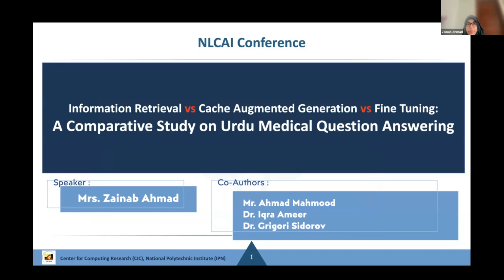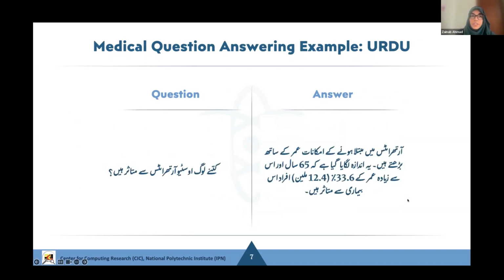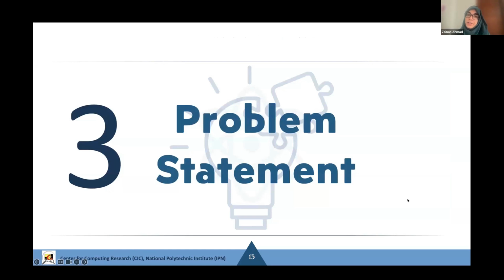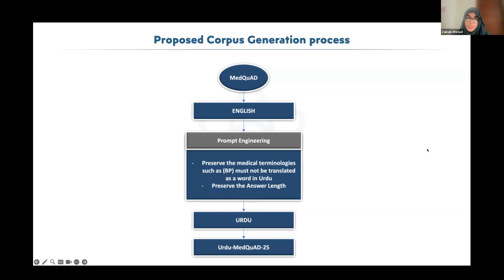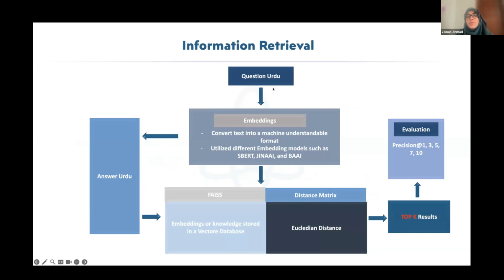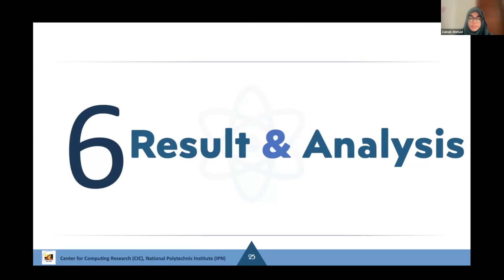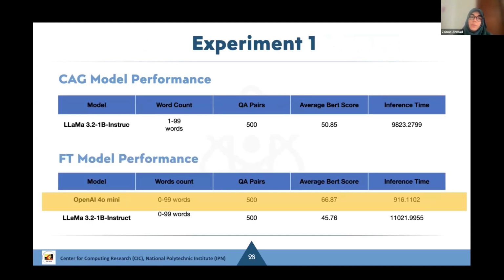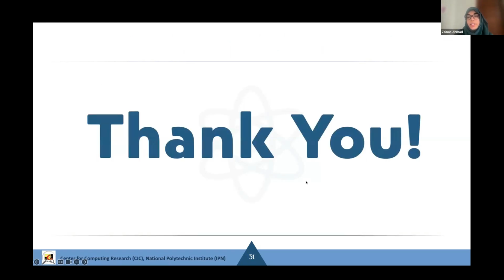Information Retrieval vs Cache Augmented Generation vs Fine Tuning: A Comparative Study on Urdu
Information Retrieval vs Cache Augmented Generation vs Fine Tuning: A Comparative Study on Urdu Medical Question Answering

Ahmad Mahmood, Zainab Ahmad, Grigori Sidorov (Instituto Politécnico Nacional (IPN), Mexico) and Iqra Ameer (The Pennsylvania State University, USA)

Abstract

The development of medical question-answering (QA) systems has predominantly focused on high-resource languages, leaving a significant gap for low-resource languages like Urdu. This study proposed a novel corpus designed to advance medical QA research in Urdu, created by translating the benchmark MedQuAD corpus into Urdu using the Generative AI-based translation technique. The proposed corpus is evaluated using three approaches: (i) Information Retrieval (IR), (ii) Cache-Augmented Generation (CAG), and (iii) Fine-Tuning (FT). We conducted two experiments, one on a 500-instance subset and another on the complete 3,152-question corpus, to assess retrieval effectiveness, response accuracy, and computational efficiency. Our results show that JinaAI embeddings outperformed other IR models, while OpenAI 4o mini, FT achieved the highest response accuracy (BERTScore: 70.6%) but is computationally expensive. CAG eliminates retrieval latency but requires high resources. Findings suggest that IR is optimal for real-time QA, Fine-Tuning ensures accuracy, and CAG balances both. This research advances Urdu medical AI, bridging healthcare accessibility gaps.

Information retrieval, retrieval-augmented generation, cache-augmented generation, fine-tuning, Urdu medical question-answering